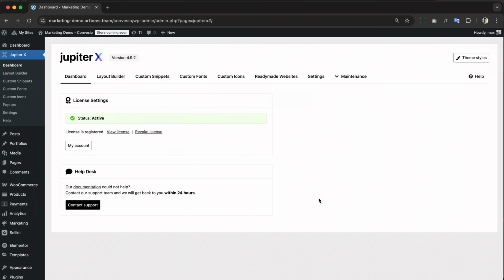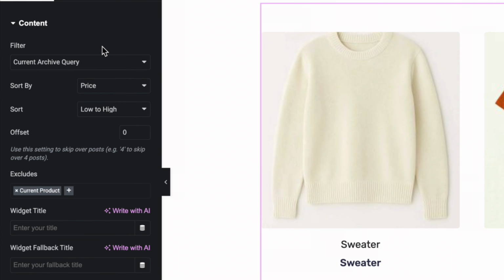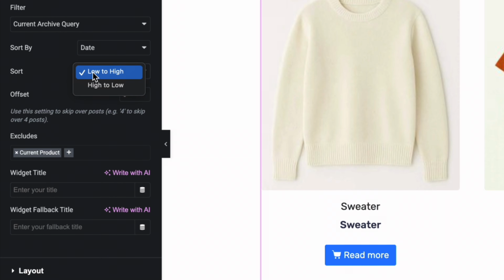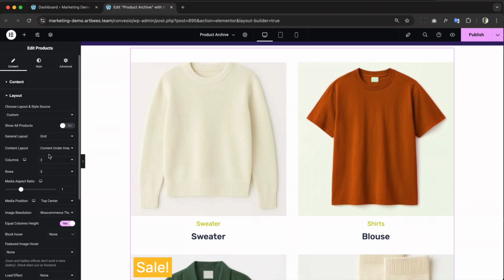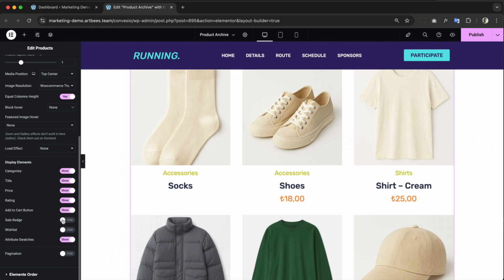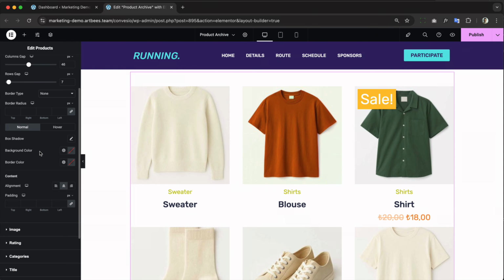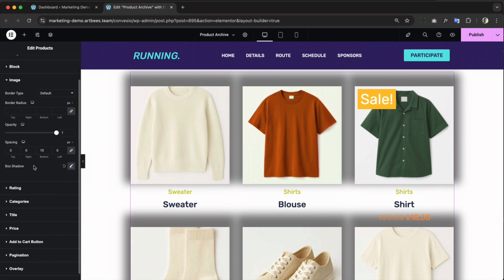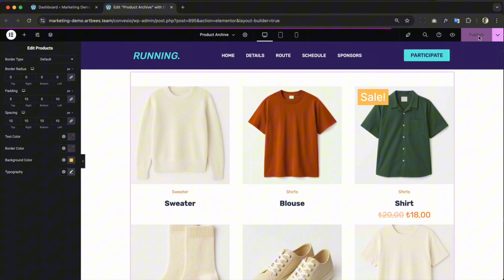How to Display WooCommerce Products Using JupiterX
Learn how to customize the look and layout of your WooCommerce products in Jupiter X. This tutorial shows you how to use the Layout Builder and the Products widget to design product archives that fit your store’s style.

In this video we will cover:
✔︎ Accessing the Jupiter X Control Panel and Layout Builder.
✔︎ Editing the WooCommerce product archive template.
✔︎ Customizing the design and layout of product listings.
✔︎ Enhancing your shop page with the Products widget.

Chapters
00:00 Intro
00:04 Customizing the look of WooCommerce products
00:09 Adjusting the design and layout with the Products widget
00:16 Accessing the Control Panel in WordPress Admin
00:22 Using Layout Builder → Product Archive
00:28 Editing the product archive template
01:05 Styling and previewing product listings
01:45 Outro